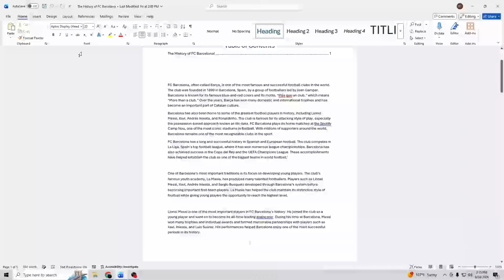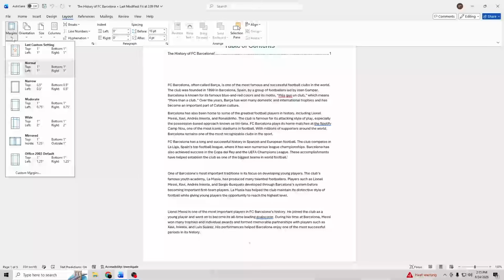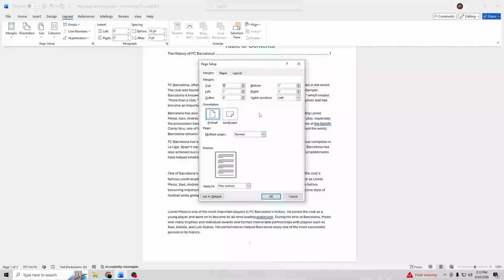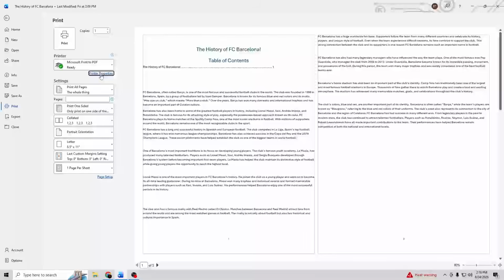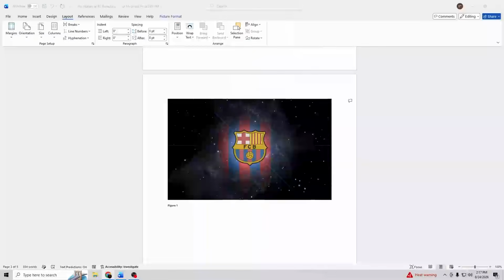How to Print a Borderless Page with no spacing on borders in Word | Easy Guide